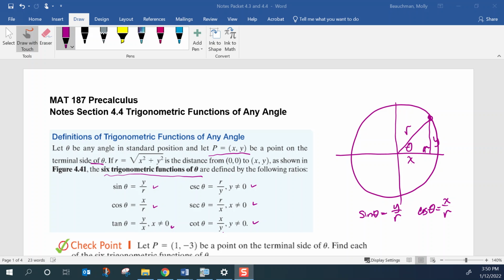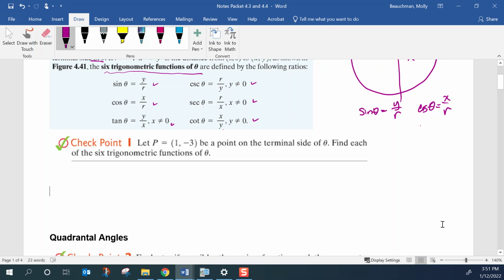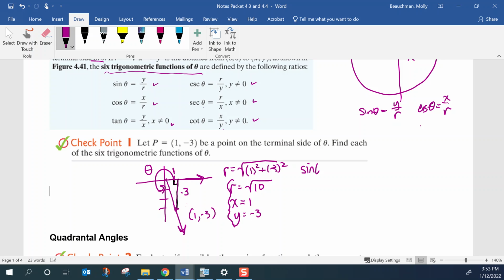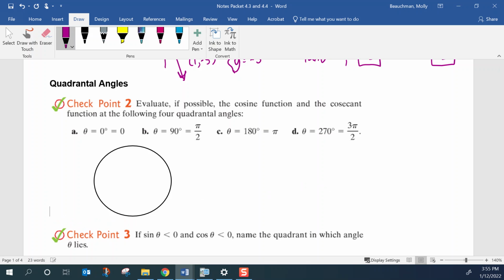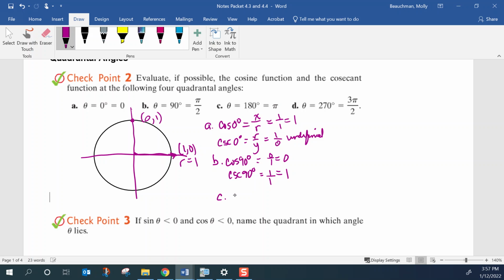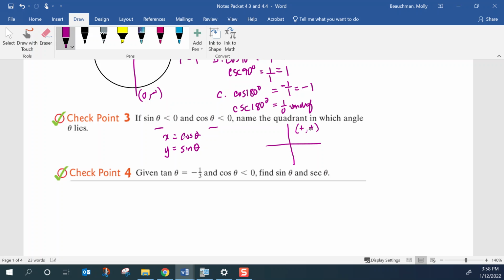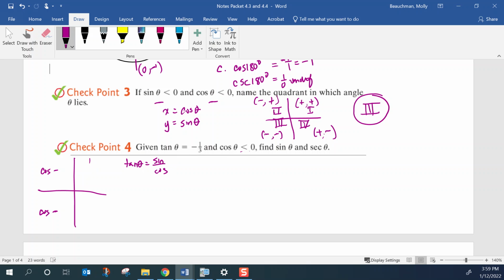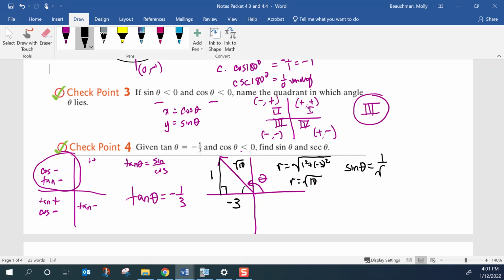PreCalc TriCity 4.4 part 1